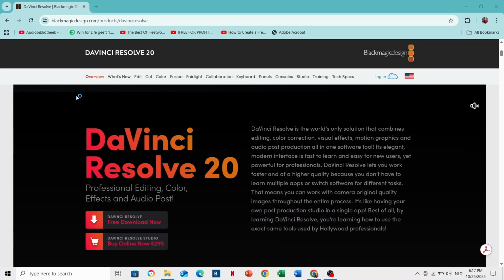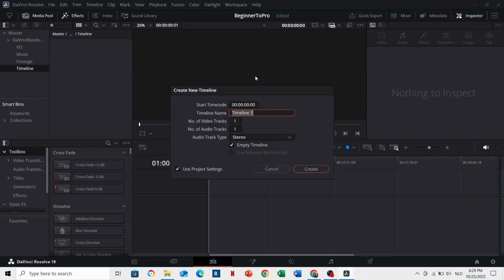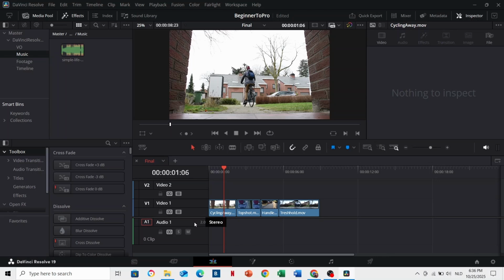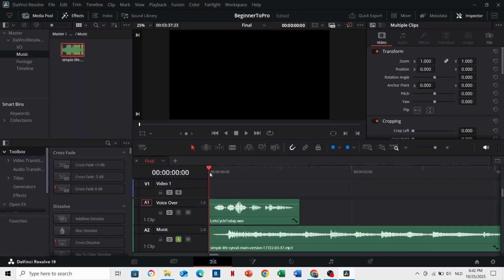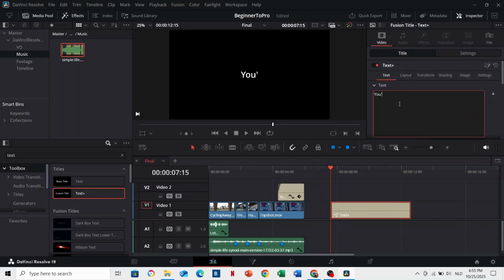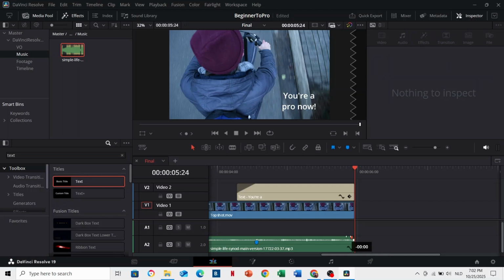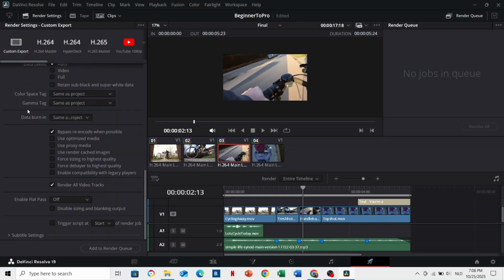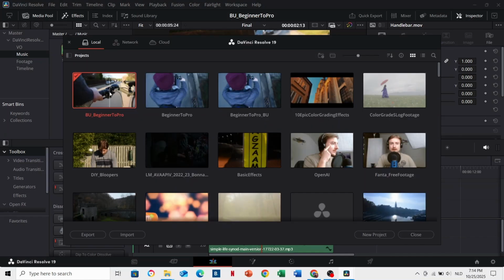DaVinci Resolve Beginners Tutorial: Edit like a PRO for FREE!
🚀 Ready to learn DaVinci Resolve? In this start-to-finish tutorial, I guide you through the essentials of video editing in just 10 minutes!

🎬 EXTRA TOOLS THAT CAN HELP YOU (apart from this video)
⊳ Color Grading Plugin
⊳ Helps to create film looks from digital footage
⊳ Extends the functions of your color grading
⊳ Download & try for free (with watermark)
⊳ Watermark leaves when activated

⊳ AI fan? Check this!
⊳ Create artificial graphics and videos from text prompts, existing photos, …
⊳ Several AI models on one website.

(Note that the first Uppbeat link, the Dehancer promo code and the OpenArt link are affiliate, meaning I might earn a small commission if you purchase with them, with no extra cost to you).

⌚ TIMESTAMPS
00:00 Uppbeat
00:02 Information
00:17 Creating & setting up a project
00:51 Importing media
01:26 Creating a timeline
02:10 Trimming & moving the footage
02:54 Audio
05:30 Text
05:54 Animating
07:28 Color grading
08:03 Exporting the timeline
09:21 Saving the project
09:55 Exporting the project file

🎵 MUSIC CREDITS
Music from Uppbeat (free for Creators!)